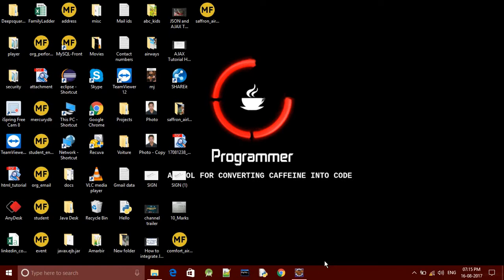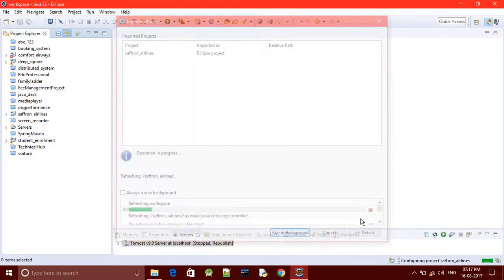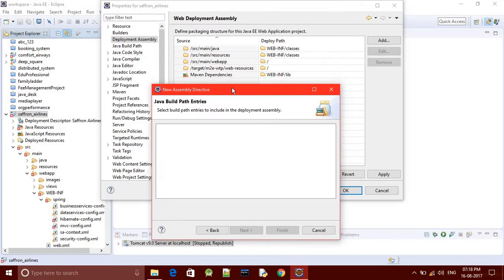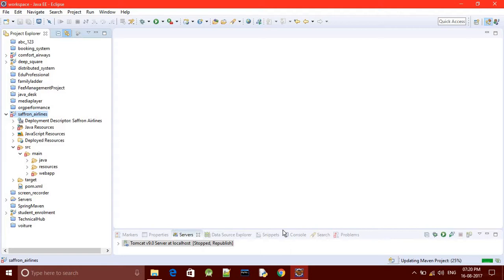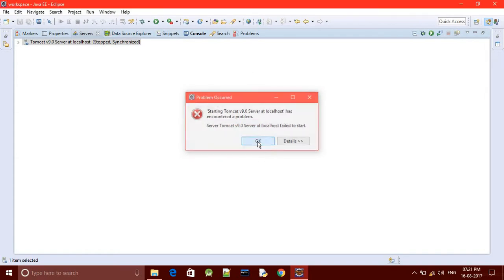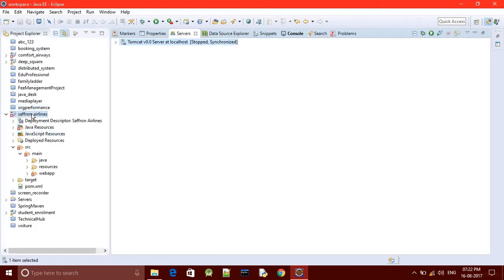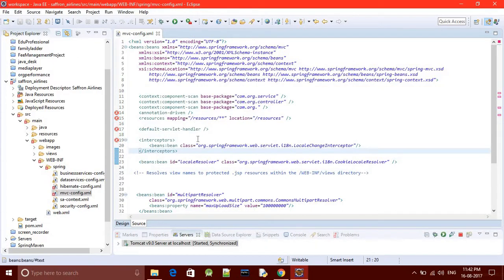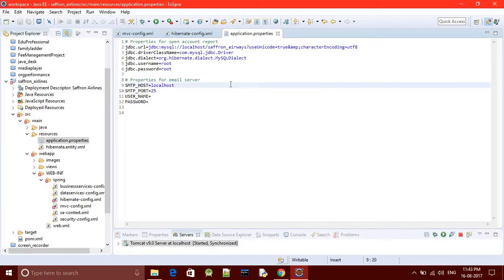Importing and setting up spring project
This video is to show how to import a spring- hibernate project in eclipse and configure it .